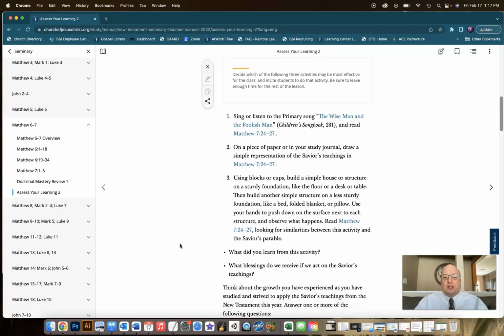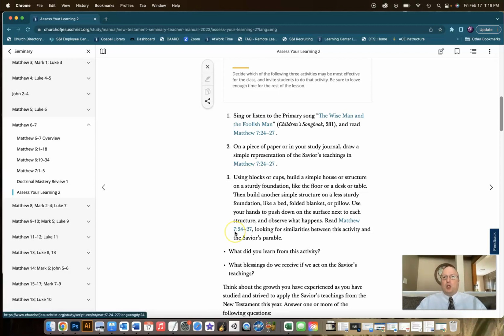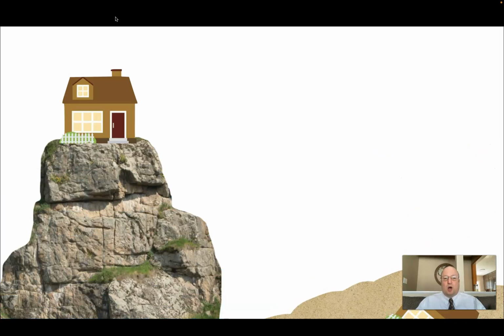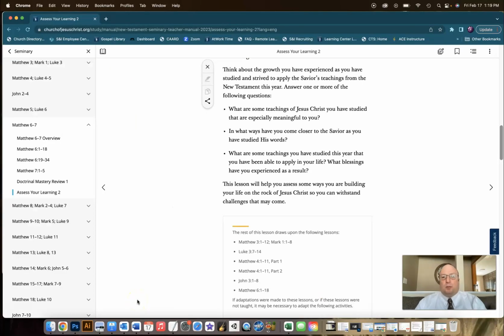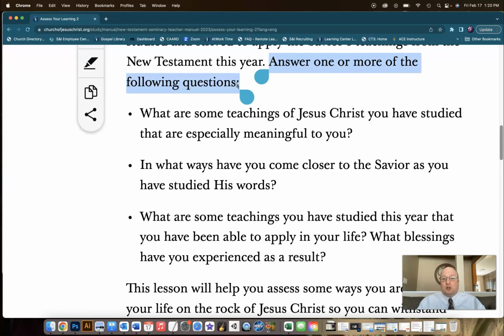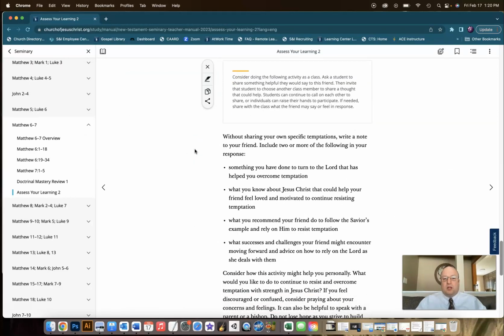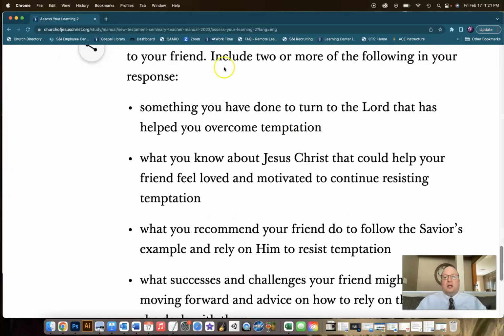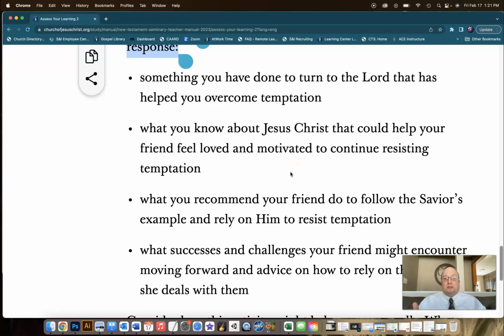Lesson Gems for Seminary: Assess Your Learning 2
Review lessons are a great time to promote discussion about what students have already learned. Here are a couple of tips that can help.